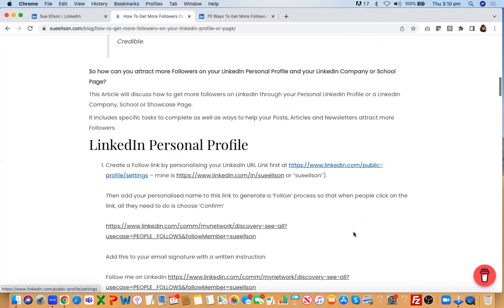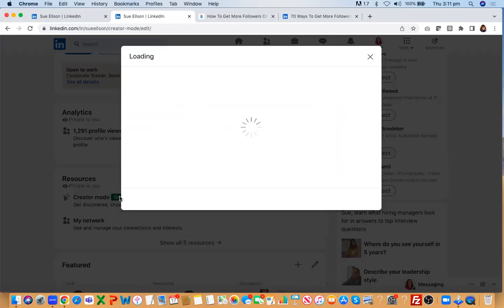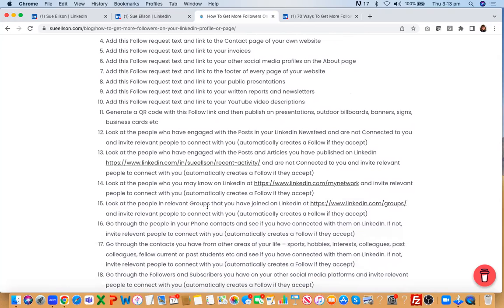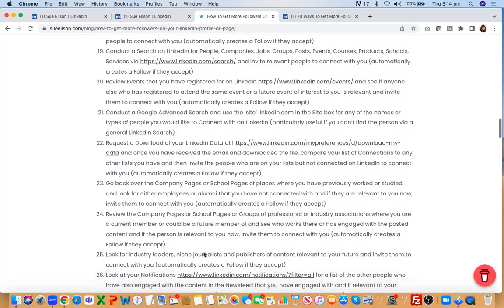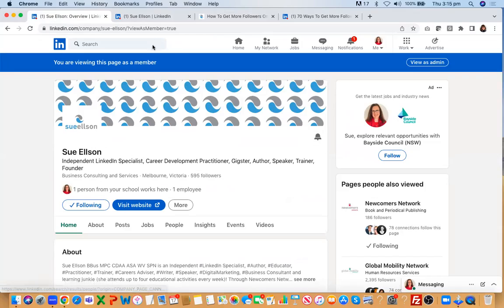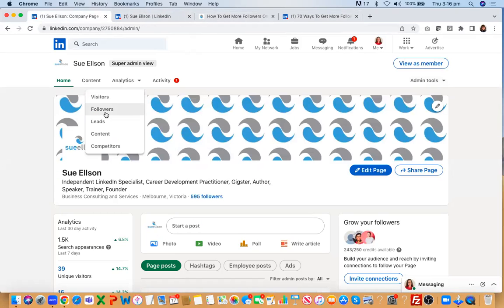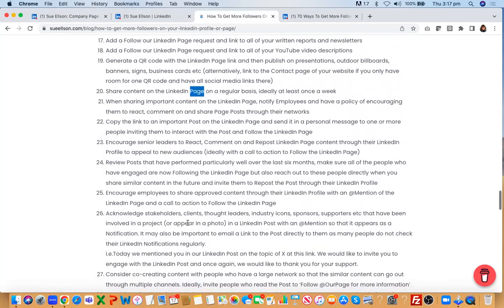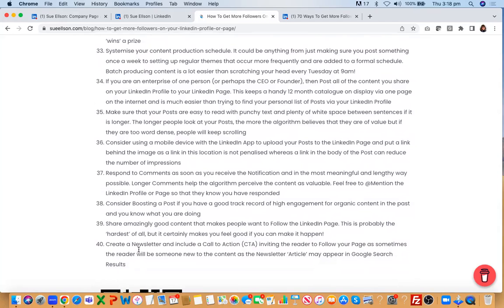How To Get More Followers On LinkedIn Personal Profile or Company or School Page By Sue Ellson